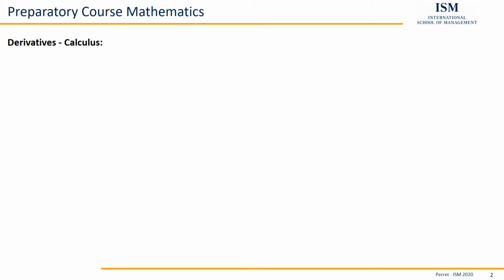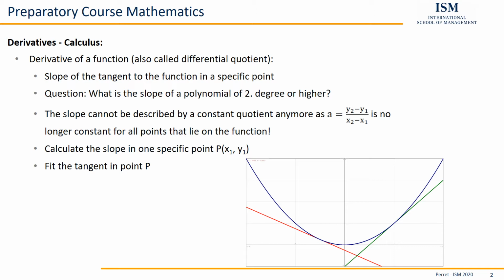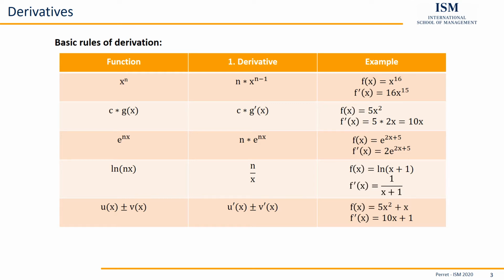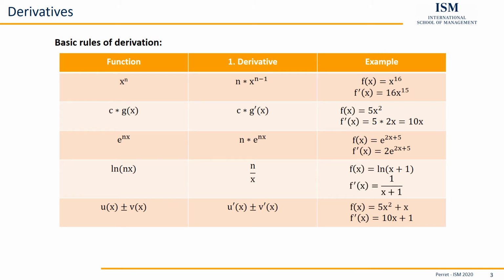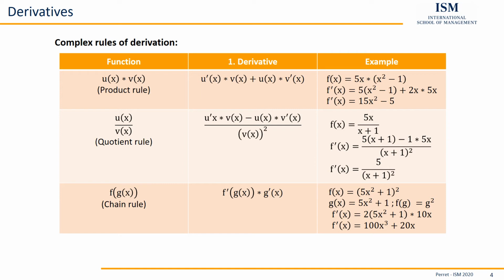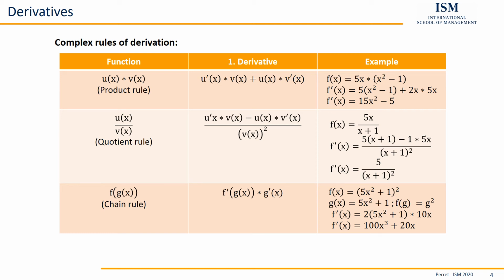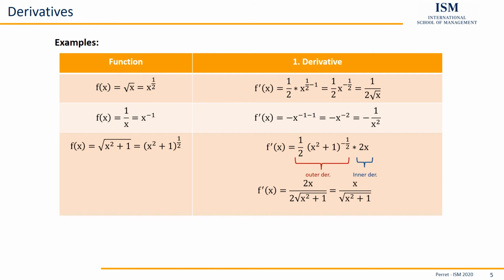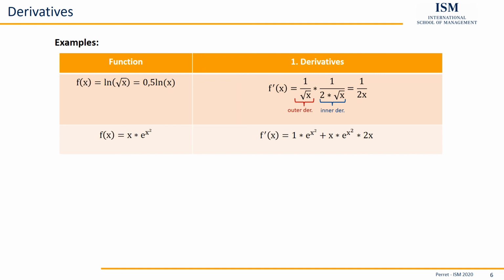Prep Course - Derivatives